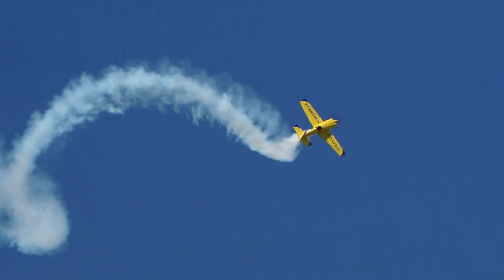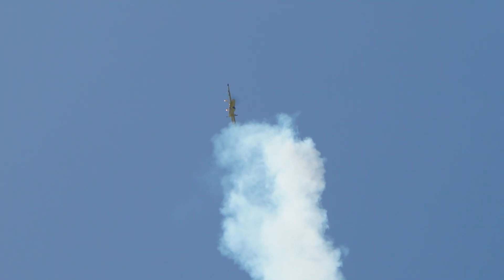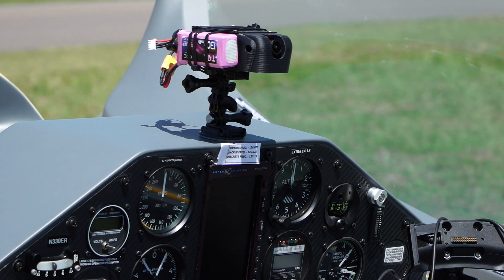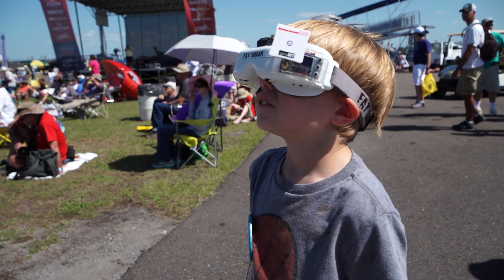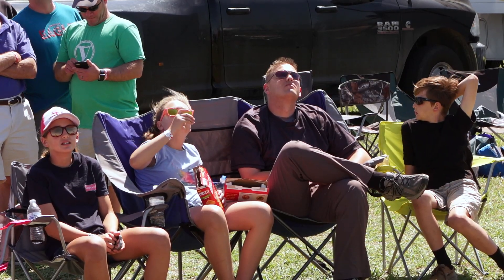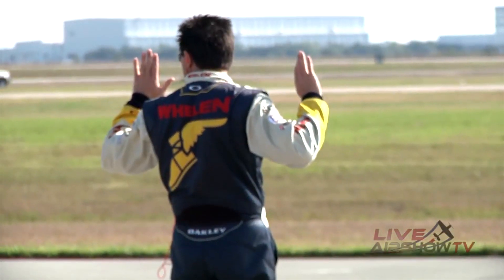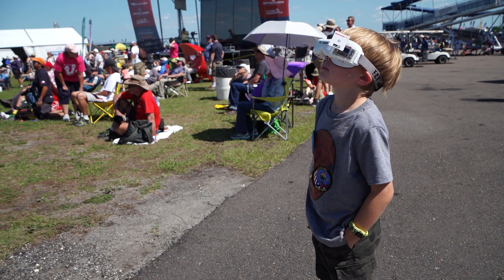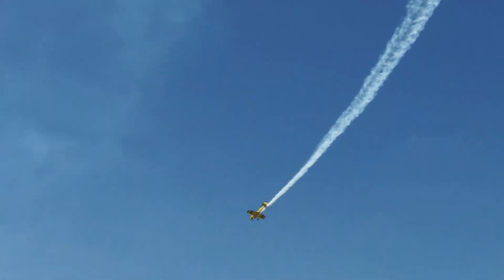Virtual Reality Airshow at Sun 'n Fun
New technology puts airshow spectators at the Sun 'n Fun International Fly-In and Expo in Lakeland, Florida, right in the middle of thrilling aerobatic routines.